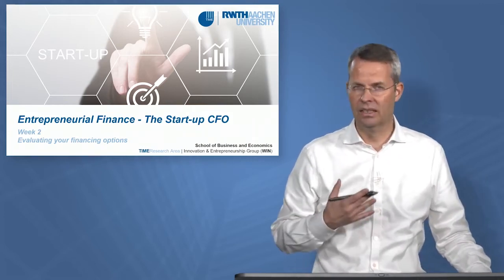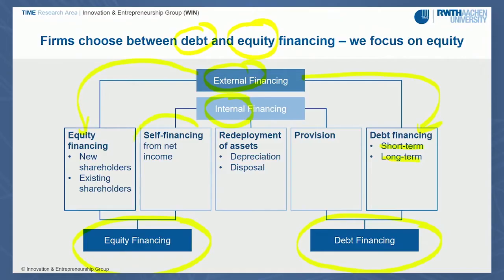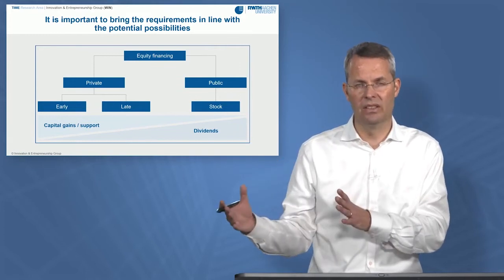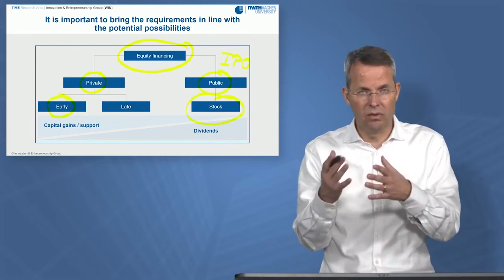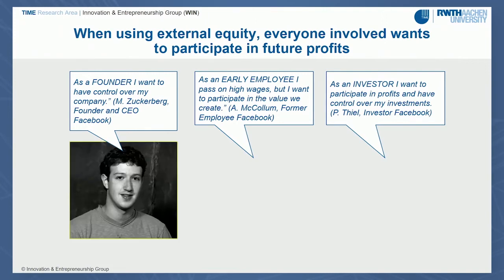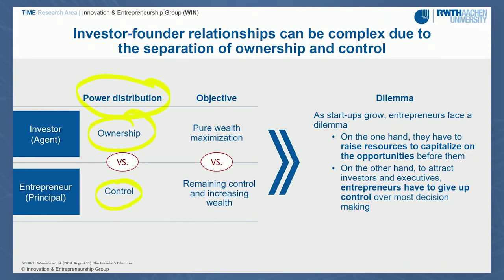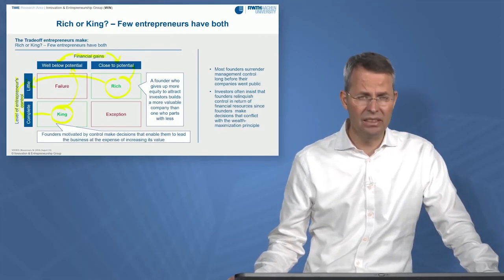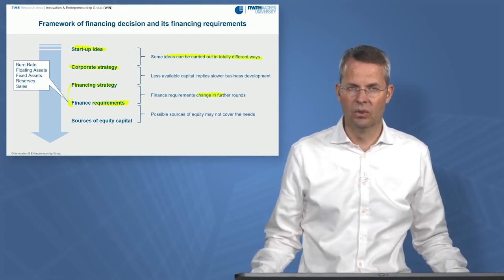08 E101 W2 Evaluating your financing options